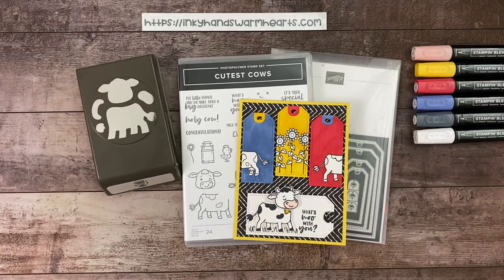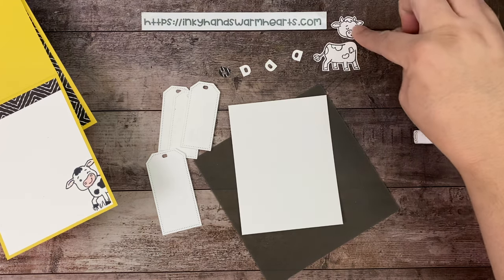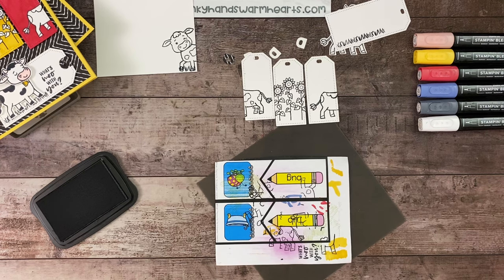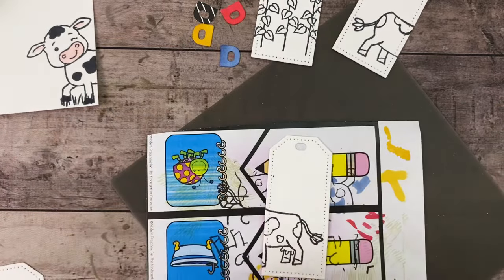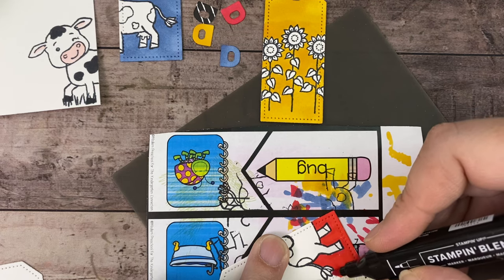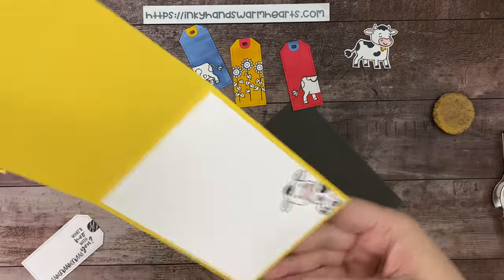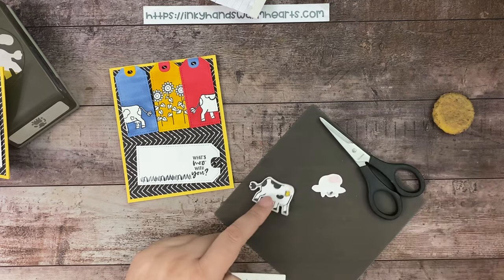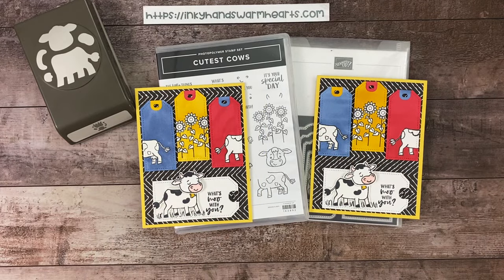🐄 How to Make My Tagalicious Cow Card - Cutest Cows Bundle - Stampin’ Up! - Inky Hands Warm Hearts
In this video for How to make my Tagalicious Cow Card Tutorial, I will show you how to make this Tagalicious Cow Card with the Cutest Cows Bundle by Stampin’ Up!. Let me teach you how.

• Zoo Crew 12" X 12" (30.5 X 30.5 Cm) Designer Series Paper [161304]

Here are the links to the Amazon products used:
Reverse Action Tweezers
Undu 2 pack of 4oz bottles - (this is the best deal)
Undu 1 Bottle 4oz - (sorry they don't carry the 1oz bottle anymore)
1/4" Hand Held Circle Punch
3/8" Circle Punch
1/2" Circle Punch
3/4" Circle Punch
1" Circle Punch
1-1/4" Circle Punch
1-1/2" Circle Punch
2-1/4" Circle Punch
Fringe Scissors
Velcro Thin Fasteners 3/8" (56 ct)
Velcro Thin Fasteners 5/8" (75 ct.)

I do a YouTube Live Stream every Tuesday Night at 8 PM EST and Thursday Afternoon at 1PM EST. Please sign up for notifications so you will know when I go live.